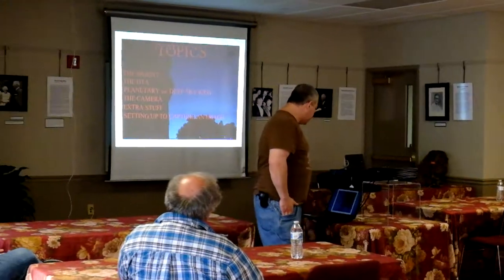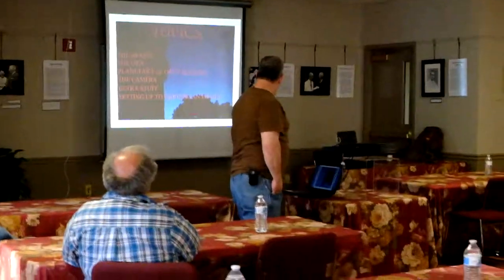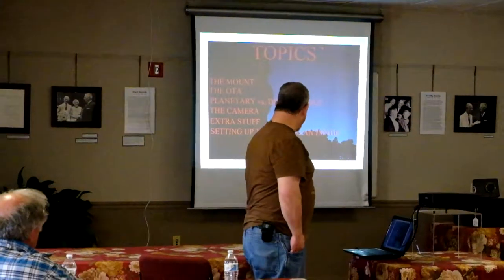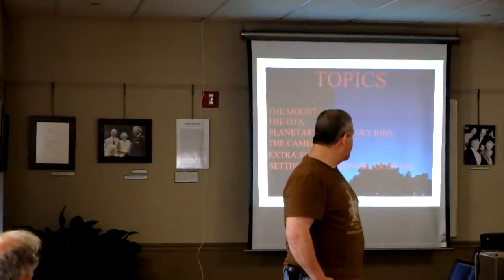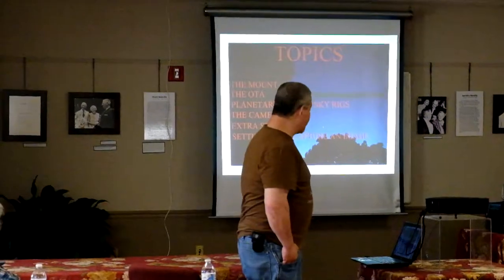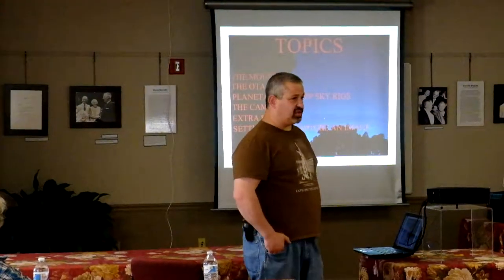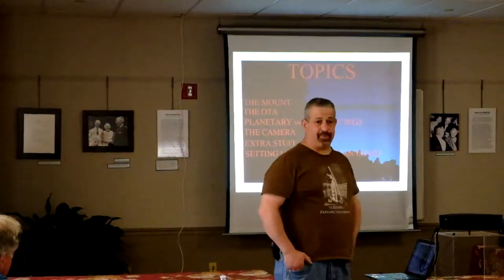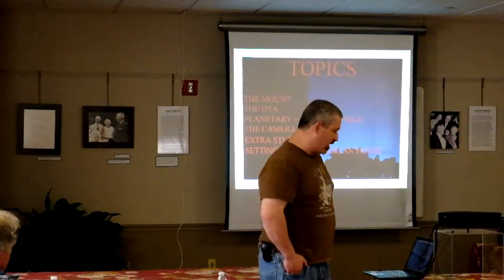CCTS Workshop: Dave Barnett outlining his Basics of Astrophotography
Astrophotography Basics Workshop though CCTS conducted by Dave Barnett, an outstanding astrophotographer and lecturer!